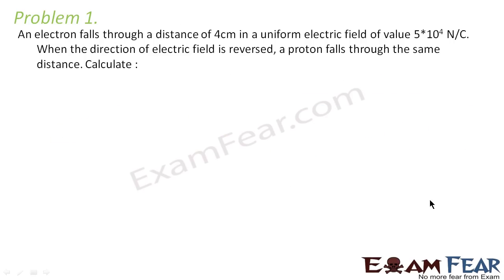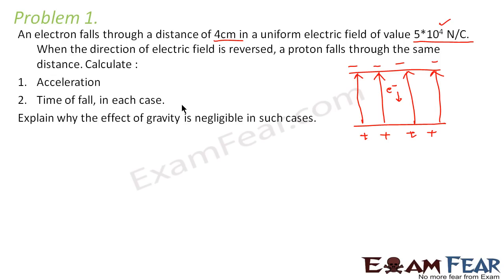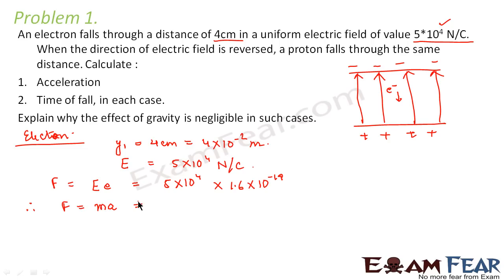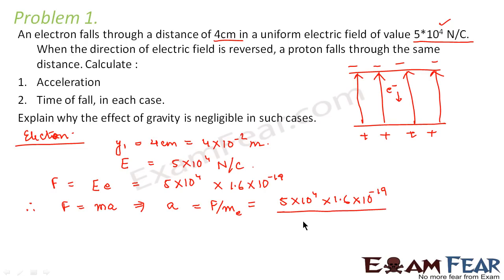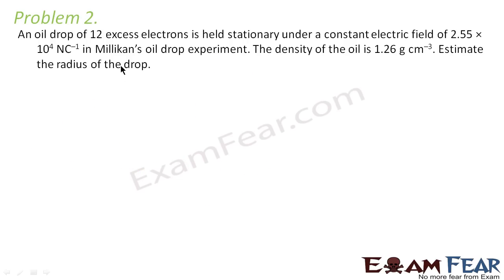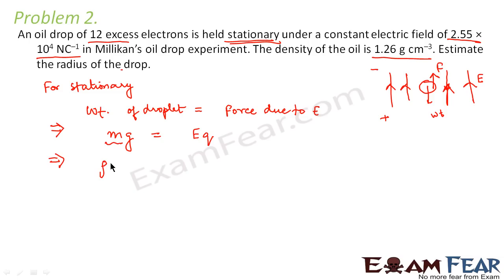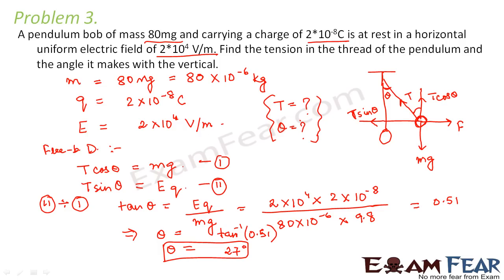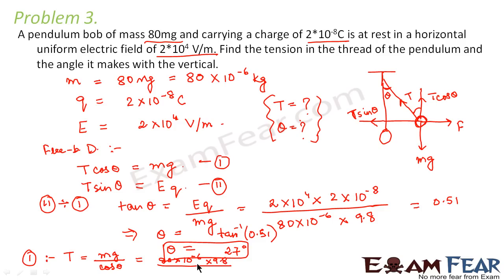Numerical | Electric Charges & Fields #22| CBSE Class 12 Physics Chapter 1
CBSE Class 12 Electric Charges and Fields | Why study Electric Charges | Numerical